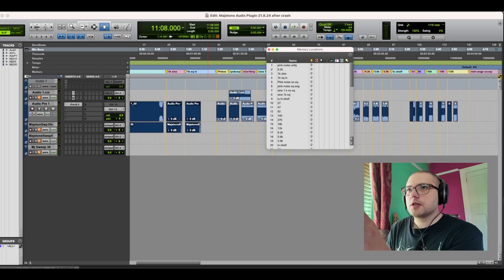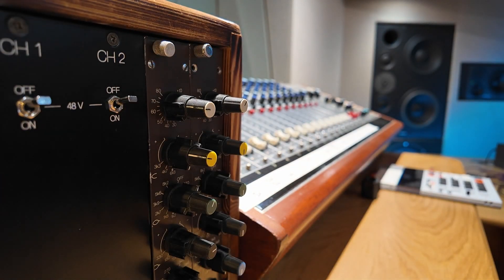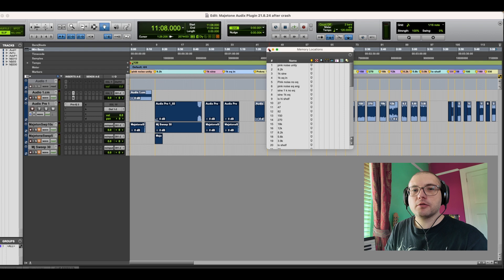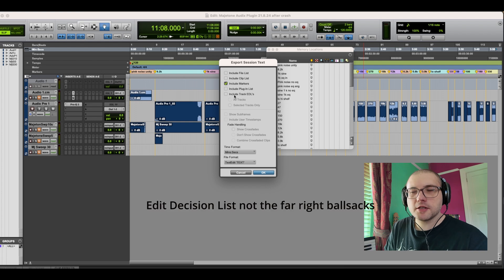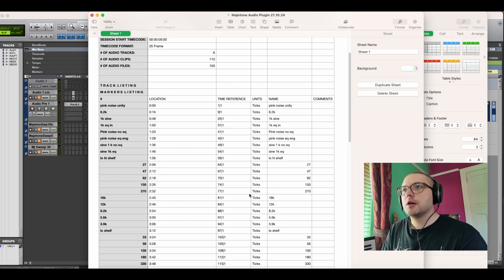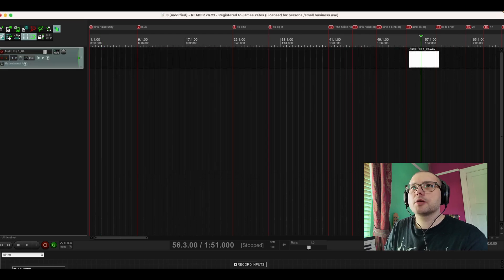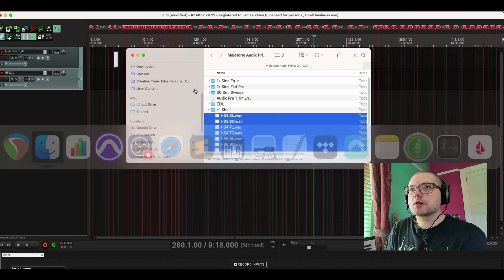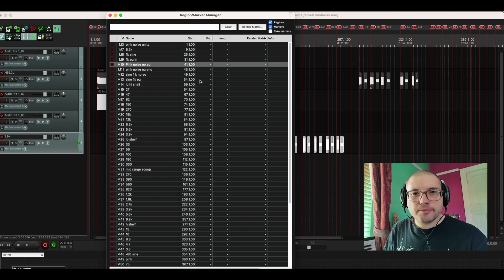How to export sessions from Pro Tools to Reaper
Possibly a niche use case... a lot of my libraries have been complete pro tools productions  - but at some point in 2022 I noticed PT changed how it did exports - frustratingly just as I was working on my upcoming release.

Pt always used to export things in timeline order, I had a system that had been flawless for a decade - but for some reason, that changed. As you can imagine with 1.2 million audio files it's like finding a needle in a haystack, wrapped in an enigma.

I moved over to Reaper - Reaper largely functions for me as Pro Tools did - same key commands, etc.  I love it.

As I'm nearing the finish line of my next instrument I've started turning my attention to the next thing - updates. Yes, I could just mix them in the old sessions in PT, but I've become so fond of the Reaper workflow, for me it feels more efficient. I wanted to figure out a way of algining edited audio in Pro Tools to the same position on a Reaper timeline.

I searched and couldn't really find anything that fitted that specifically so I thought I'd make this video for anyone thinking of doing similar.